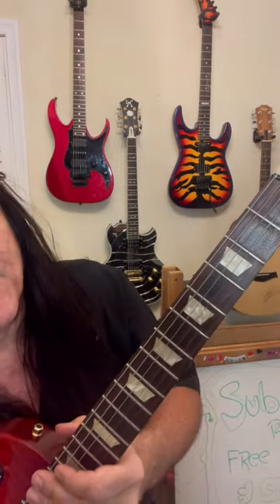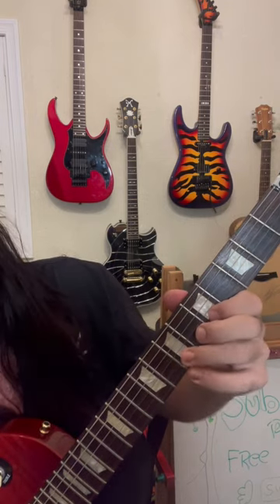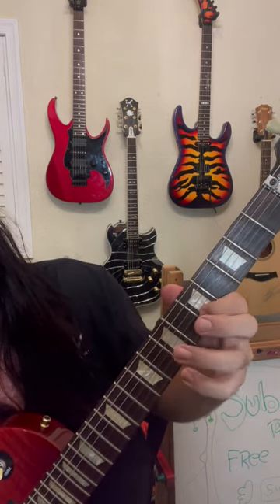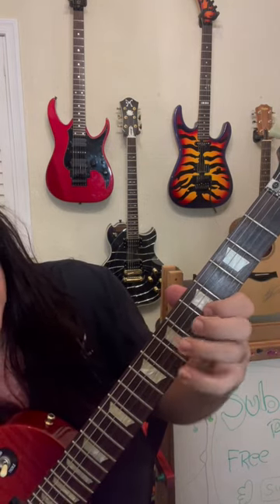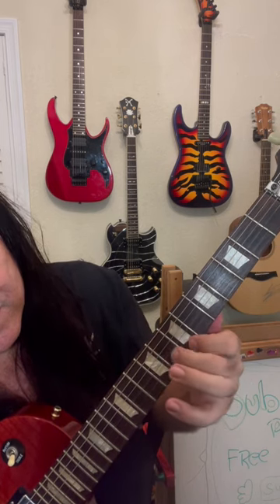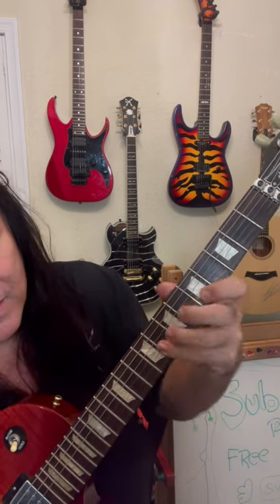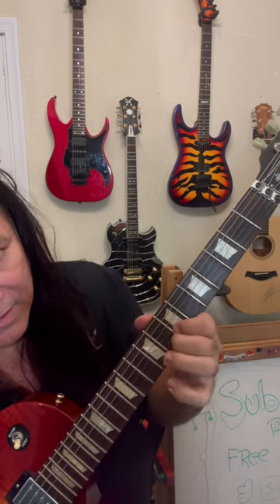CrazyGuitar5! reels shorts shortvideo viral viralvideo viralshorts short tiktok gibson